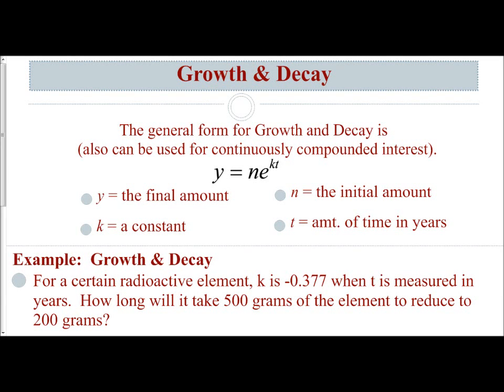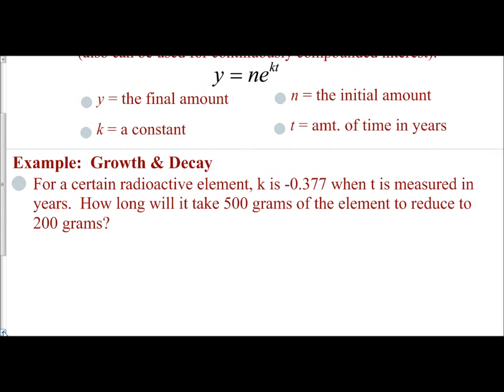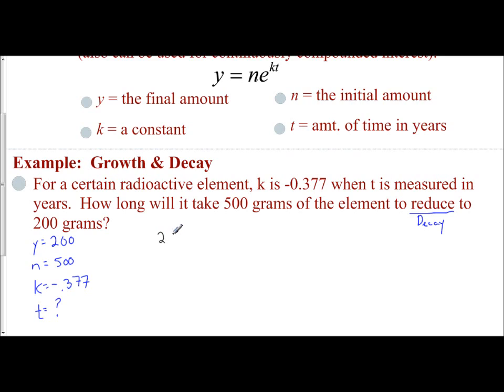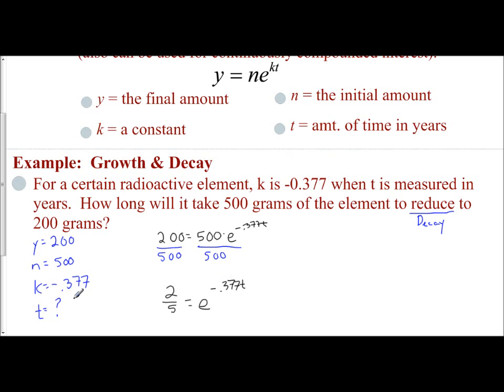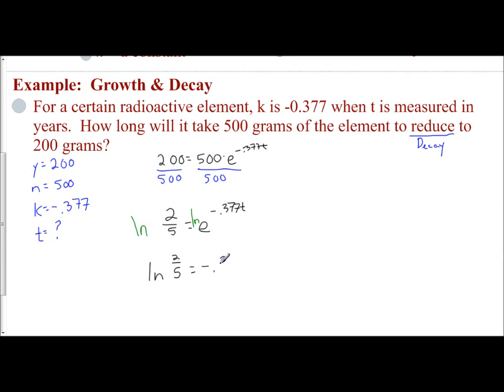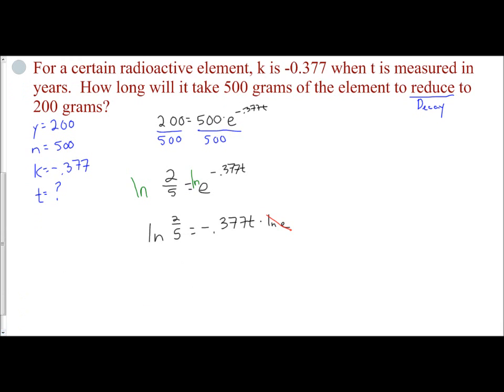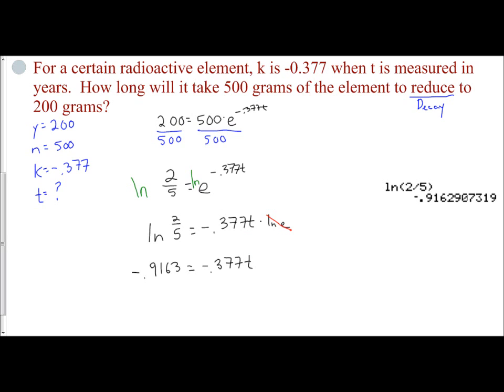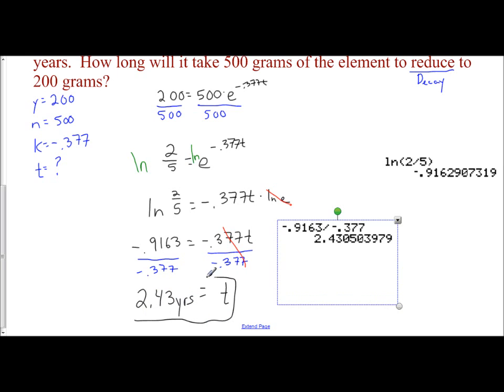Lesson 8.8 - Growth and Decay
We apply the concepts of solving base e problems to solving application problems dealing with continuous growth & decay.